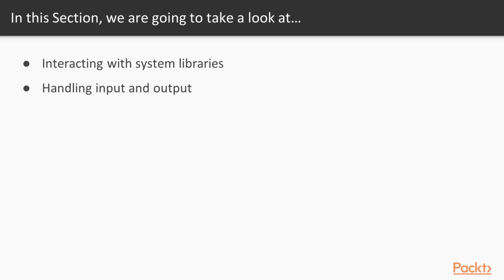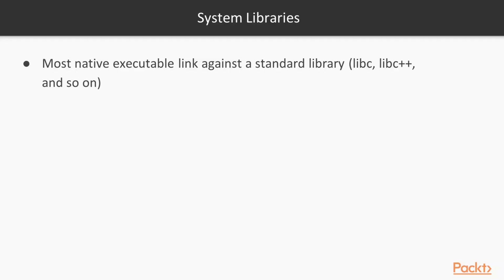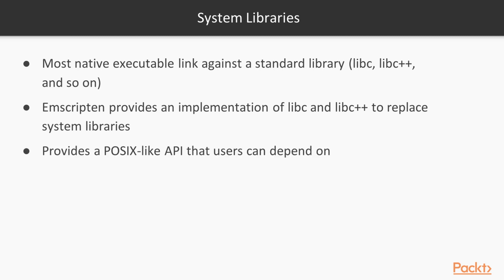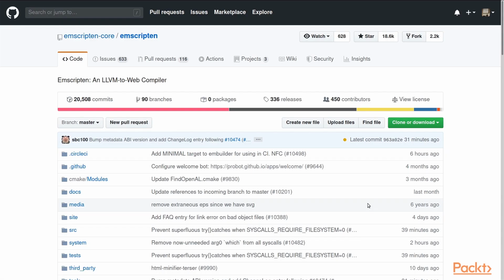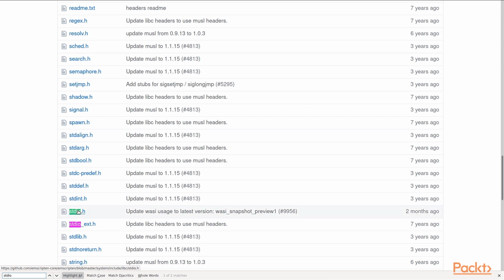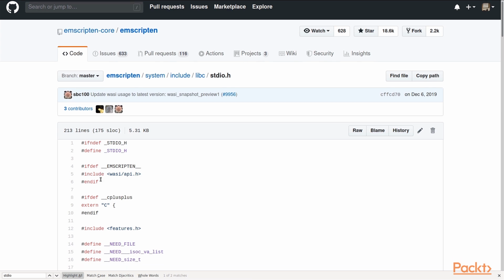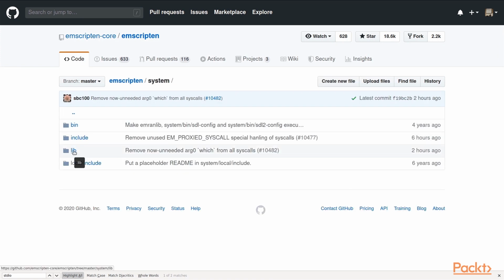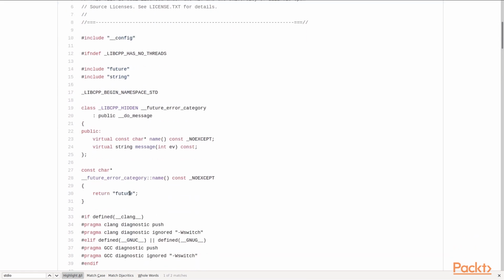Hands-On WebAssembly for C++ Programmers: Interacting with System Libraries | packtpub.com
This video tutorial has been taken from Hands-On WebAssembly for C++ Programmers. You can learn more and buy the full video course